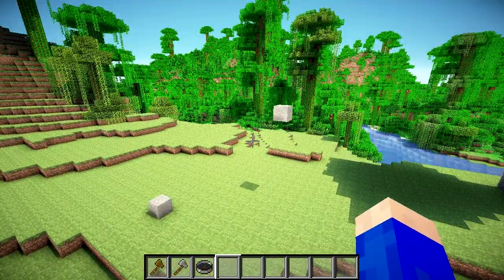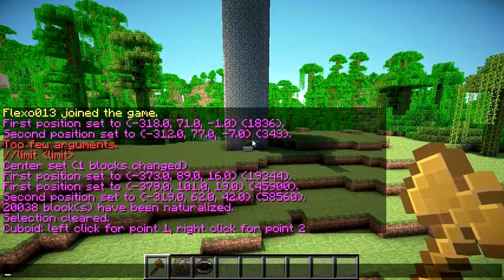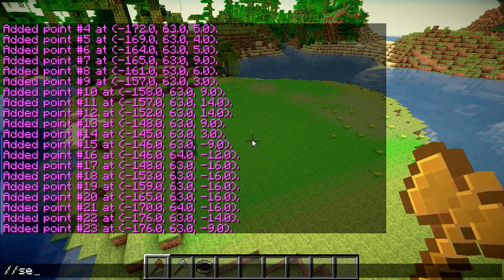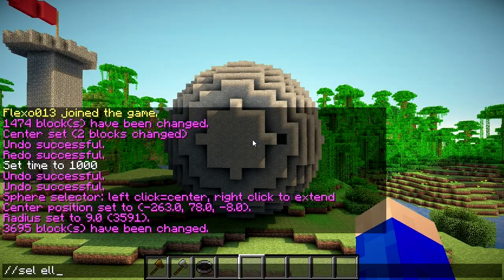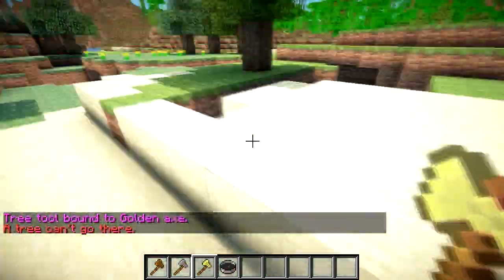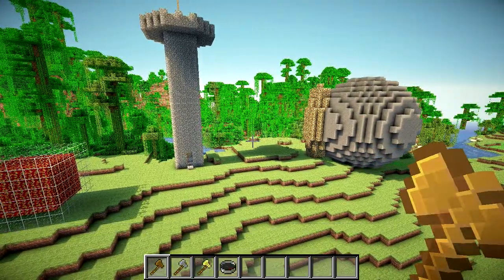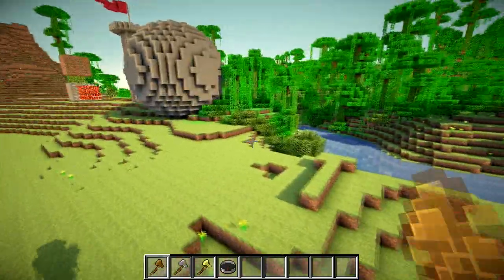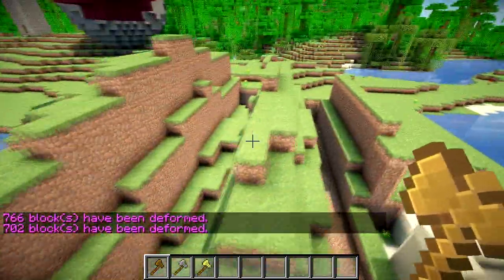Extreme WorldEdit Tutorial [Part 12] - Extra Commands 3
Welcome to Part 12 of the Extreme WorldEdit Tutorial by Flexo013!

This is an extra part that will explain some more commands.

The basic part of this tutorial contains 10 videos. In these 10 vids you will learn EVERY WorldEdit command! There are more videos at the end of the playlist that will explain even more uses of WorldEdit.
If any new commands will be added to WorldEdit, then I will make new videos about them.

In this video you will learn to use the folllowing commands:
//limit
//center
//naturalize
//sel cuboid,extend,poly,sphere,ellipsoid,cyl
//undo 2
//redo 2
/tree big, redwood, tallredwood, birch, pine, jungle, smalljungle, junglebush, swamp, redmushroom, brownmushroom, rand, randredwood
//inset
//shift
//g
//deform